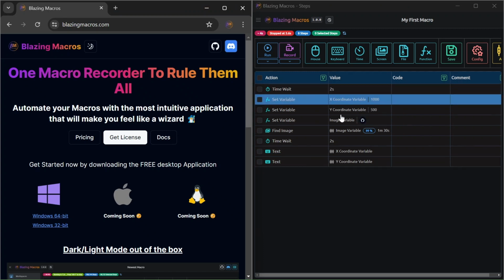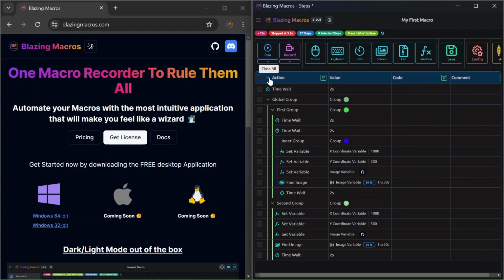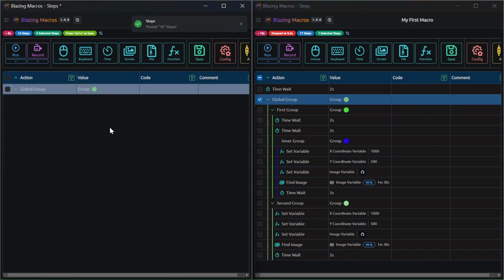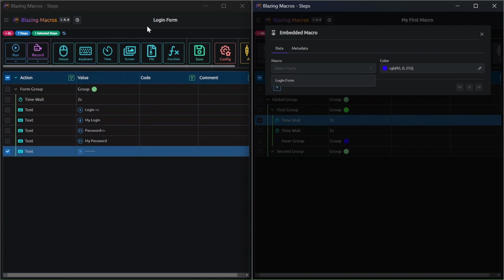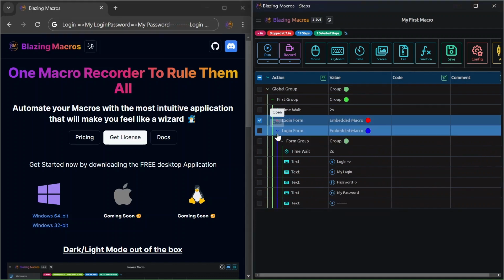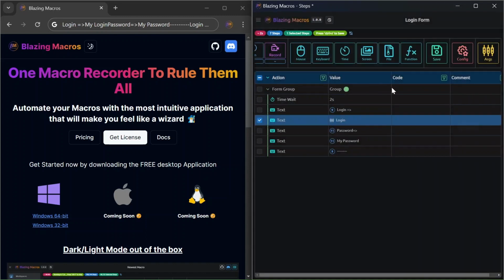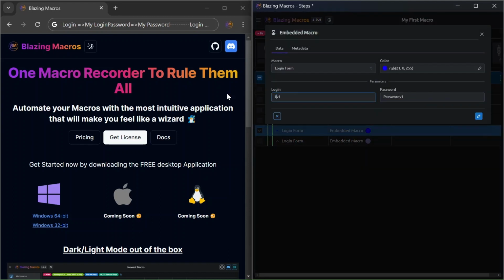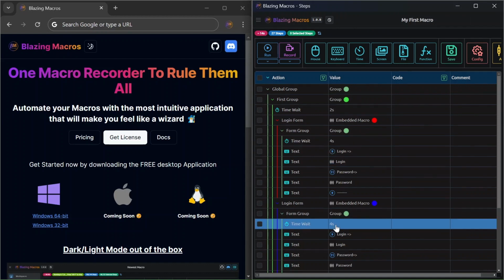Macro Recorder : Groups & Embed Macros & Parameters - Blazing Macros